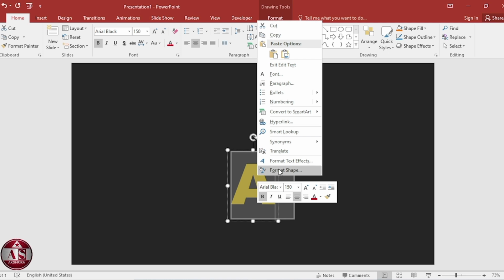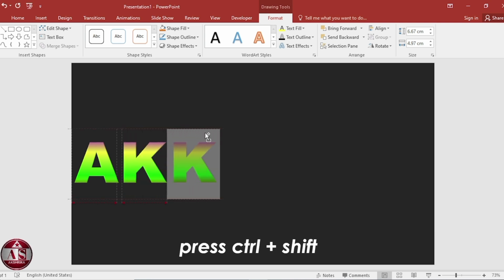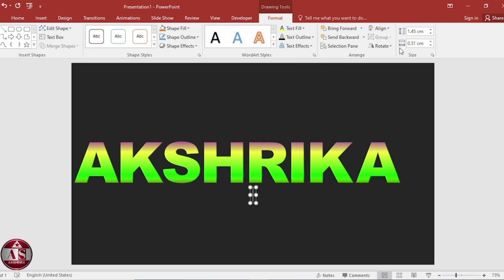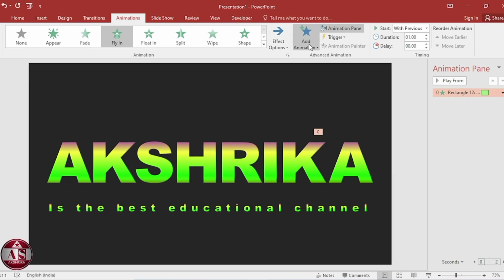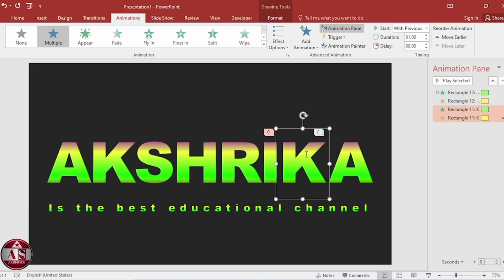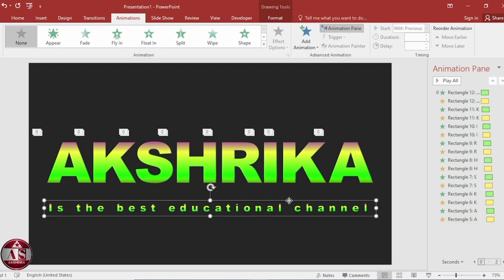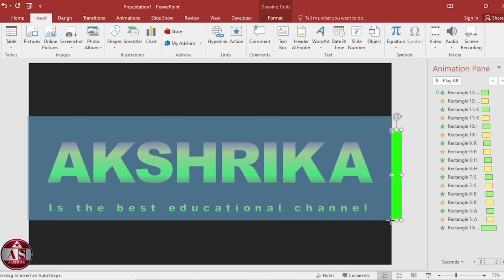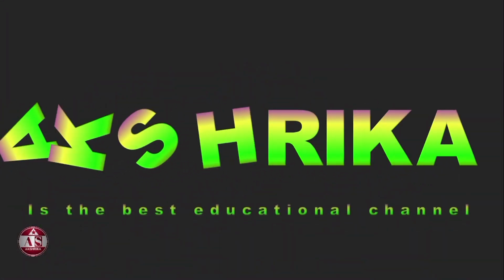PowerPoint Text Animation Tutorial - Create Beautiful Animated Text in 6 Min | Flying & Spin Effect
Learn how to create beautiful text animation in PowerPoint with this step-by-step tutorial! Master PowerPoint text animation using flying, spin, and floating effects with gradient text styling.

🎨 What You'll Learn:
✅ PowerPoint text animation techniques
✅ Gradient fill text effects
✅ Flying animation from left
✅ Spin animation effects
✅ Floating text animation
✅ Animation painter tool
✅ Delay timing for sequential animation
✅ Character spacing adjustments
✅ Line animation effects

⏱️ TIMESTAMPS:
0:00 - Introduction to Text Animation
0:10 - Subscribe for More Tutorials
0:21 - Change Slide Background
0:30 - Insert WordArt from Gallery
0:41 - Set Font Size to 150
0:52 - Apply Gradient Fill to Text
1:08 - Adjust Gradient Stops with Colors
1:15 - Align Text to Left
1:24 - Duplicate and Create Text Sequence
2:05 - Add Descriptive Text (Size 28)
2:24 - Center Align Description Text
2:30 - Adjust Character Spacing
2:37 - Select Text Box for Animation
2:54 - Add Flying Animation from Left
3:03 - Configure Animation Timing (1 sec)
3:15 - Add Spin Animation Effect
3:32 - Use Animation Painter
3:42 - Apply Sequential Delays (0.10s increments)
4:01 - Continue Animation Pattern (0.20s)
4:14 - Apply 0.30s Delay
4:26 - Apply 0.40s Delay
4:36 - Apply 0.50s Delay
4:49 - Apply 0.60s Delay
5:08 - Add Floating Animation (2 sec)
5:17 - Insert Decorative Shapes
5:31 - Format Shapes (No Outline)
5:46 - Group Shapes Together
5:58 - Add Line Animation from Left
6:05 - Adjust Animation Path
6:12 - Set Animation to After Previous
6:22 - Preview Final Animation

🔥 Perfect For:
- PowerPoint text animation
- MS PowerPoint animation techniques
- PPT animation for presentations
- Text effects and styling

💡 Key Techniques Covered:
- WordArt gradient text effects
- Spin rotation animation
- Floating motion animation
- Animation painter for efficiency
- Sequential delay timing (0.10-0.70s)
- Character spacing adjustments
- Shape grouping and line animation
- Animation pane management
- Start with previous/after previous timing

🎓 This PowerPoint Animation Tutorial Covers:
✨ Beautiful gradient text creation
✨ Multiple animation effects (Flying, Spin, Floating)
✨ Professional animation timing
✨ Sequential text reveals
✨ Animation painter workflow
✨ Shape decoration techniques
✨ Line animation effects

👉 Create stunning PowerPoint text animations that grab attention and elevate your presentations!

- powerpoint design

👍 LIKE if this beautiful text animation tutorial helped you!

🎯 Animation Effects Used:
- Flying (from left)
- Spin
- Floating
- Line motion path

🔗 Related PowerPoint Tutorials:
- Curtain Transition Effect
- Morph Transition Tutorial
- How to Insert GIF in PowerPoint
- 3D Text Animation Effects